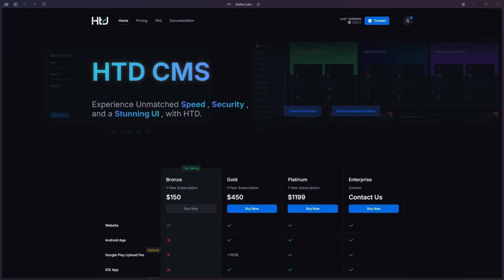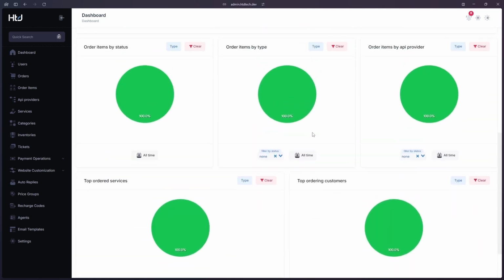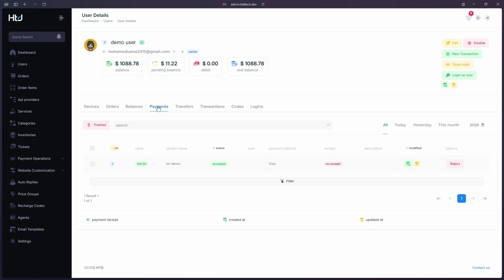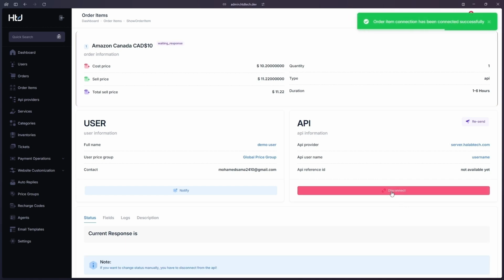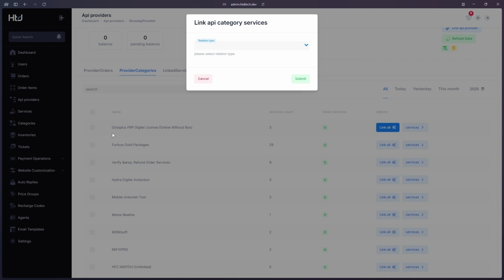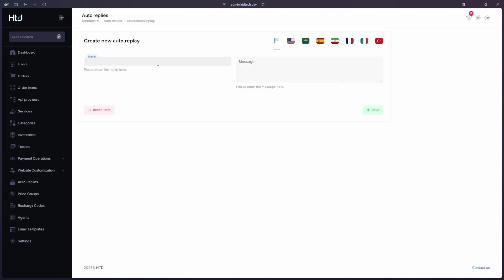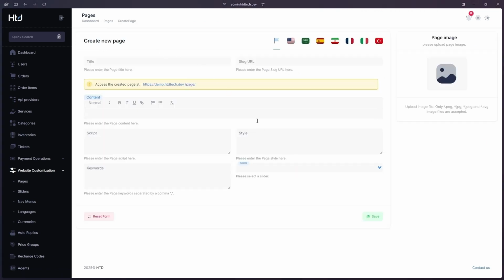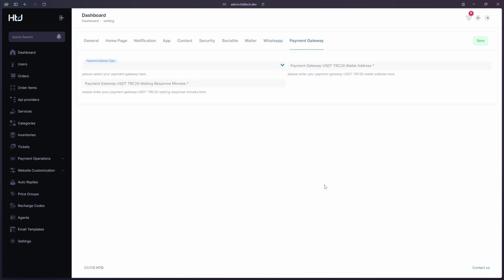HTD Store Dashboard Tutorial - Differences Between Plans and Pricing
HTD Store Pricing & Dashboard Tutorial

Welcome to this tutorial video for the HTD Store! In this walkthrough, we’ll guide you through the dashboard and show you how to manage your store effortlessly. We’ll also discuss the different pricing plans and their features to help you choose the best option for your needs.

Topics covered in this video:
- Introduction to the HTD Store dashboard
- How to manage orders and users
- Overview of essential settings
- Explanation of pricing plans
- Comparison of plans and choosing the best one

🔗 HTD Store Link: [htdtech.dev](htdtech.dev)